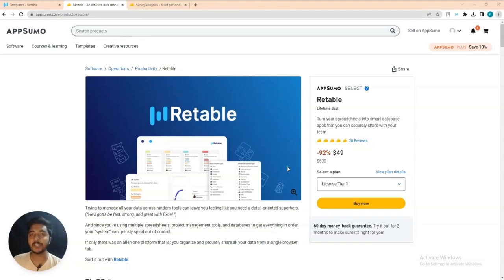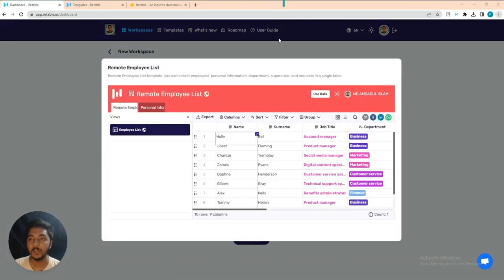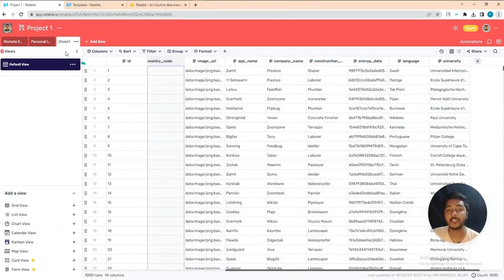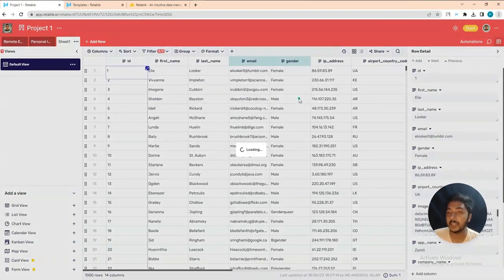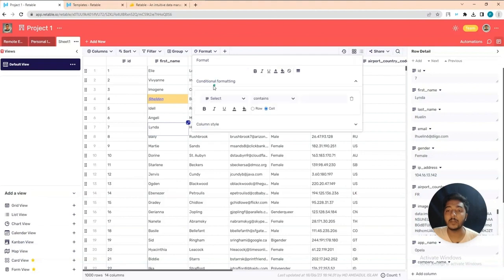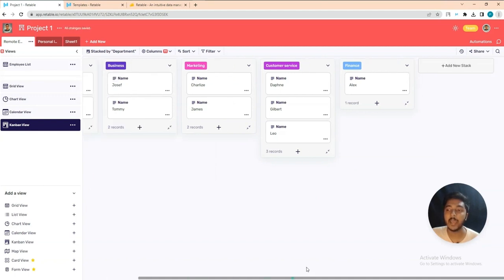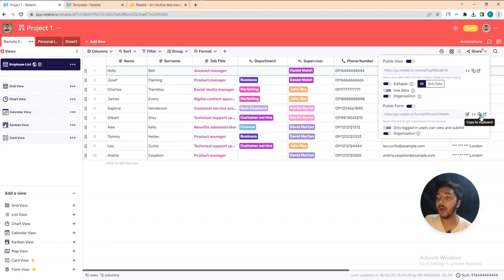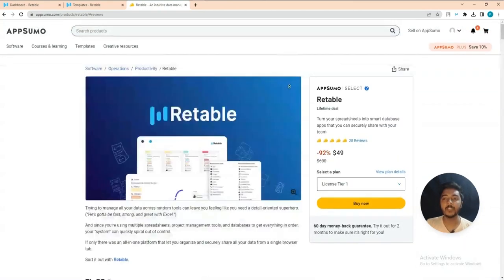Retable - Turn Your Spreadsheets into Smart Database Apps | Airtable Alternative | Passivern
Are you juggling multiple spreadsheets, project management tools, and databases? Welcome to our review video for Retable, an all-in-one data management platform that can turn your scattered data into smart, sharable apps. Streamline your productivity and collaborate in real-time, all in one browser tab.

In this video, we'll demonstrate how Retable can transform your spreadsheets into grid, calendar, kanban, or chart views for dynamic visualization of your data. We'll walk you through the platform's intuitive features, such as creating unique workspaces, adding team members, setting permissions, and commenting on rows for real-time collaboration. Plus, we'll show you how Retable keeps a detailed record of changes in your database for an instantly accessible project history.

If you're seeking an alternative to Airtable, Excel, or Google Sheets, then you'll want to see the power of Retable in action. From managing addresses on an interactive map to analyzing user data through a handy form view, this platform has it all.

Looking to crunch numbers quickly? See how Retable's formula column lets you add Excel-style formulas to your worksheets. Need to manage employee or product lists? Retable allows you to embed pictures directly into your database.

We'll also cover Retable's game-changing automation features. Learn how to create custom triggers for when rows change, cells update, forms submit, or even when the clock strikes twelve. Free yourself from mundane tasks and refocus your energy on high-level work such as metric analysis and strategic decision-making.

So, join us as we unpack the dynamic features of Retable, and show you how to manage your data, your way.

And, if you found our Retable review helpful, share it with your team or fellow data enthusiasts.

☑ Watched the video!
☐ Liked?
★ TABLE OF CONTENTS ★
0:00 Retable Lifetime Deal Overview on AppSumo
0:50 Retable Dashboard
1:03 Create New Workspace on Retable
3:48 Spreadsheets on Retable
19:26 Chat with Your Team Member in Project Dashboard
19:47 Secure Share & Embedding Feature on Retable
22:24 API on Retable
22:44 Setup Your Organization in Retable
23:18 Get Retable Lifetime Deal with a 10% Discount
23:52 Subscribe Please
💡 TOPICS IN THIS VIDEO 💡
•  Airtable Alternative